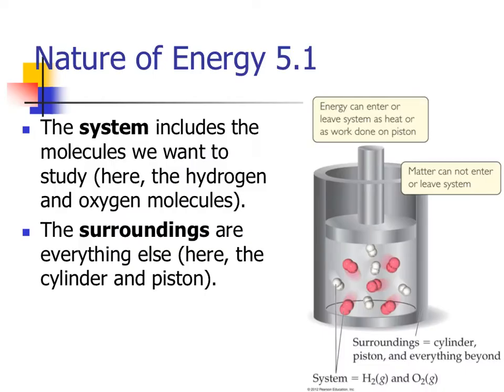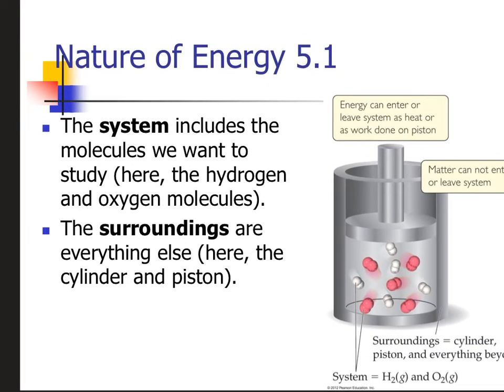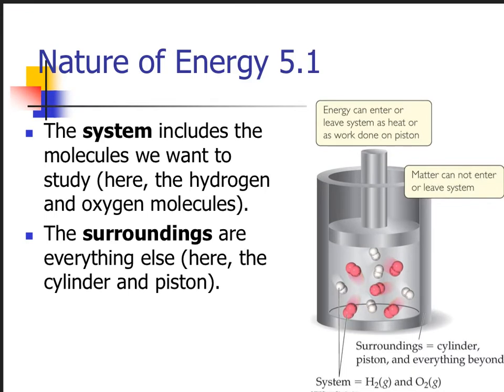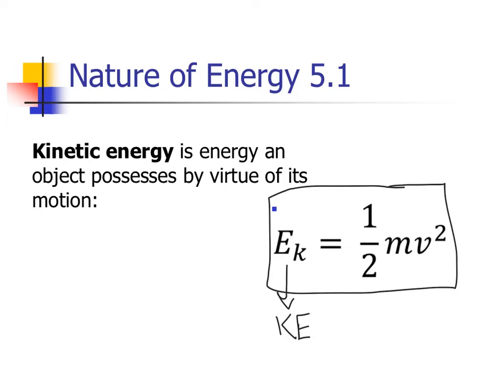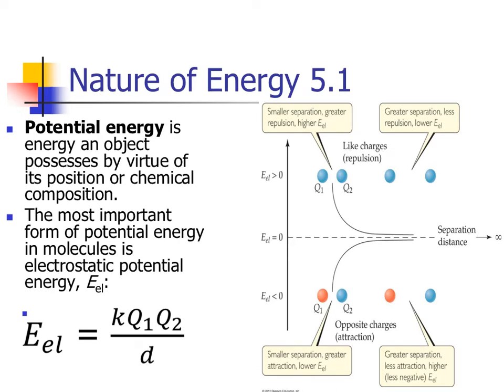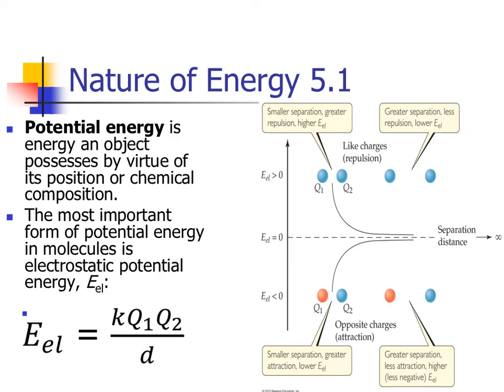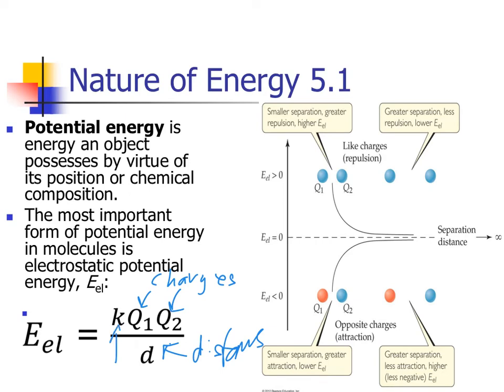Unit 6 Thermochemistry Intro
An introduction to the terms and concepts that we will be covering.